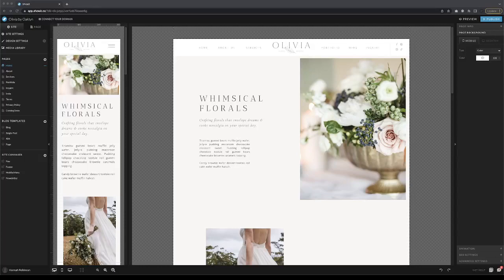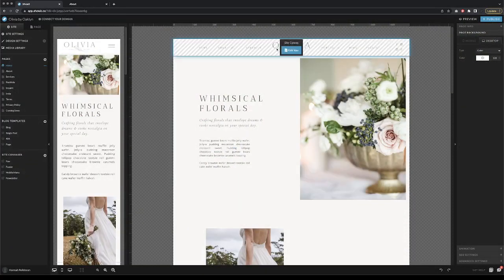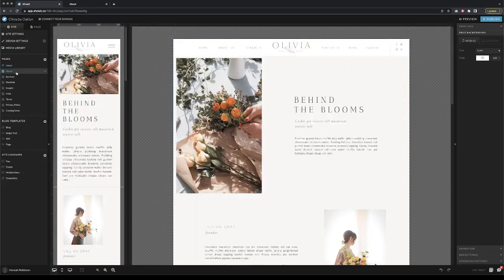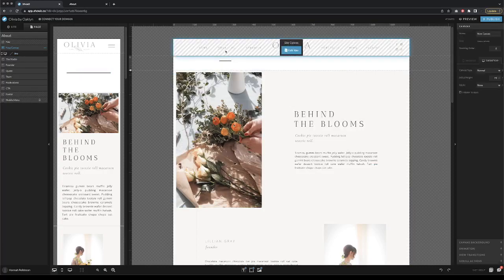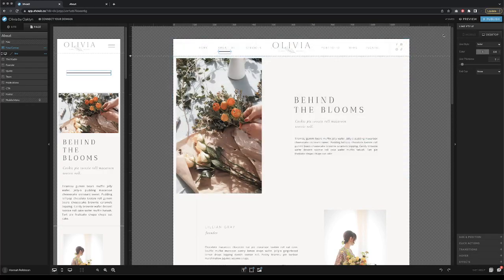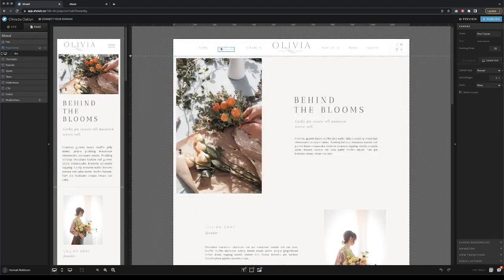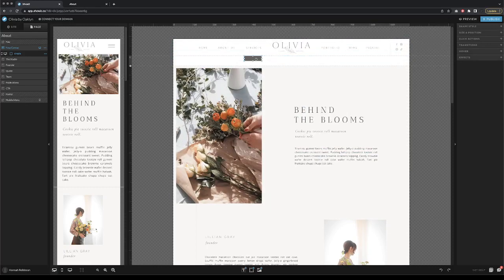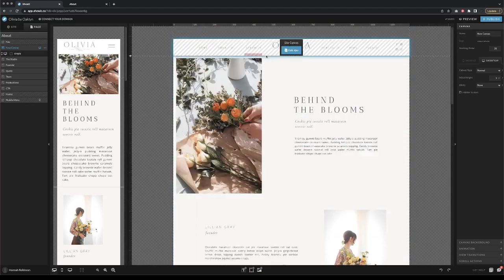Creating a Navigation Active State in Showit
A navigation active state is not something Showit has added yet, but it is something that we can make happen with a little creativity.